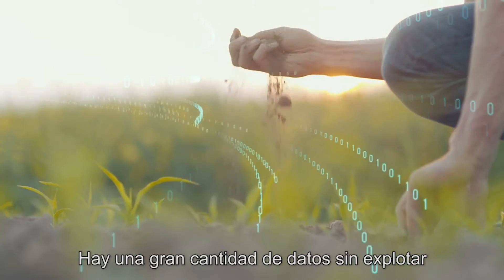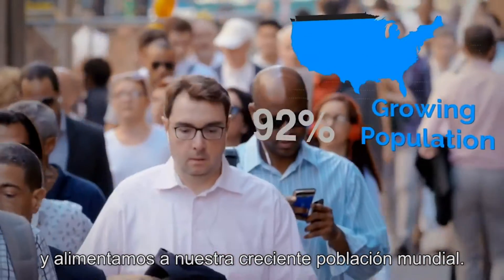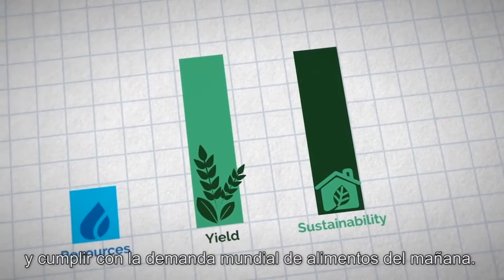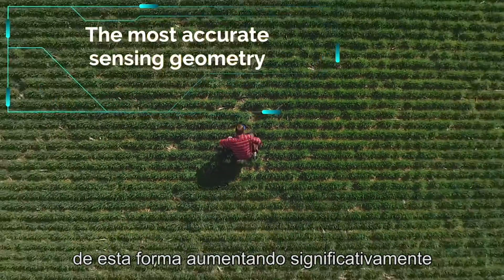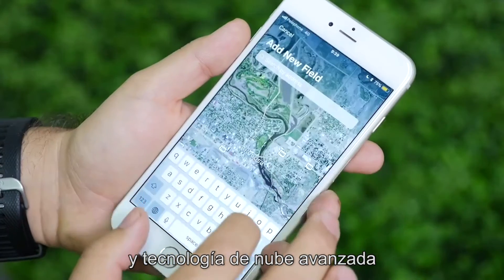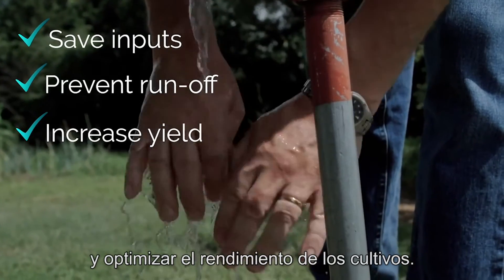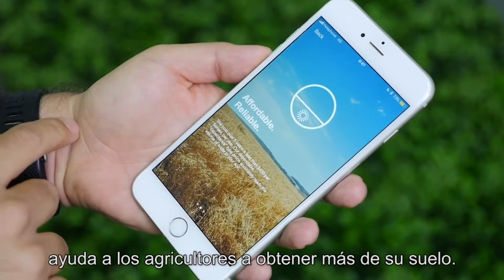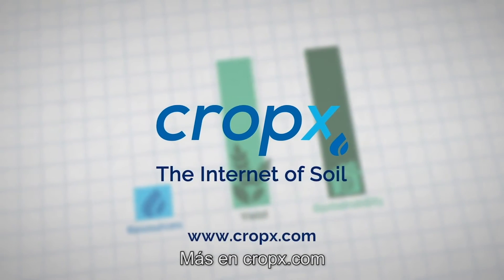CropX Product Video Spanish subtitles